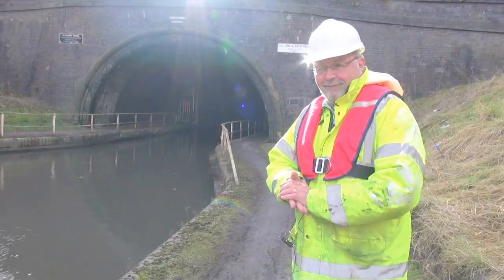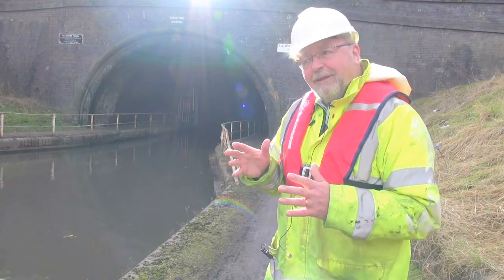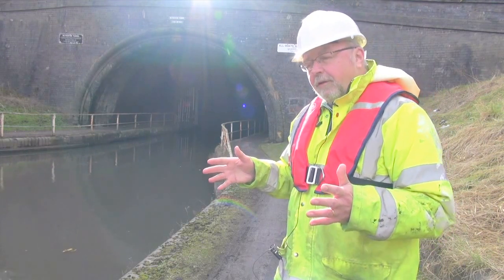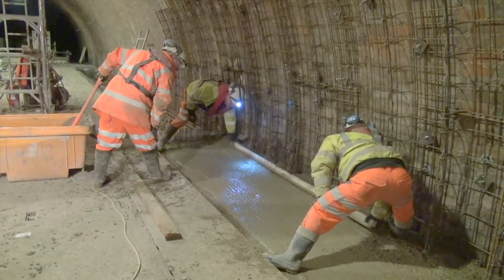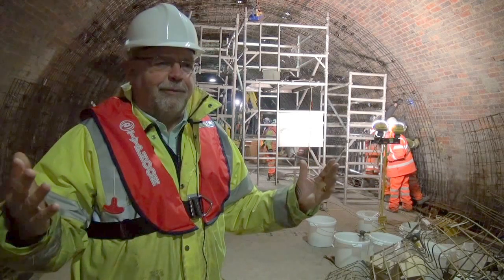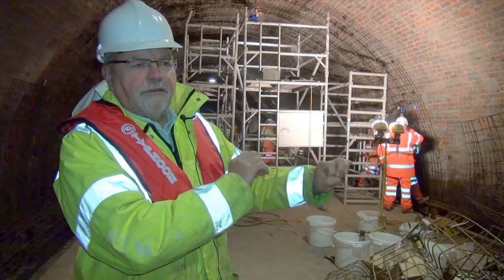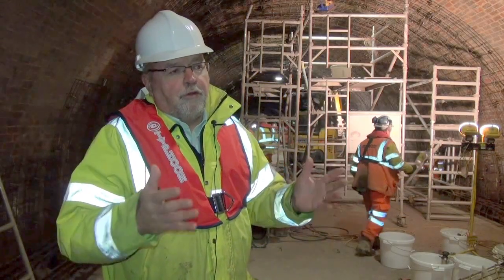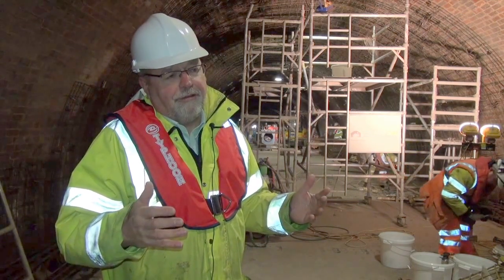Netherton Tunnel repairs by Canal & River Trust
A 4 month project by the Canal & River Trust to carry out essential maintenance within Netherton Tunnel.
Due to the nature of its design and as a result of the local ground conditions, cracks have appeared in the Victorian brickwork with many 'bunching up' and breaking off. This has caused serious concern for our engineers which have now started the repair works that will safeguard the tunnel's future.

The project will cost £1.5million and involves carrying out repairs to a 50 metre centre section of tunnel almost a mile into the tunnel.  Engineers are drilling holes within the tunnel wall, filling these holes with steel tubes which are then filled with concrete. Once set this section of tunnel will also be reinforced with a new arch to create a stable centre section.